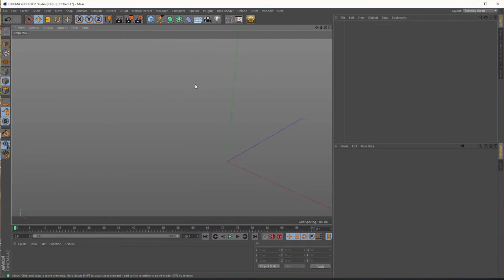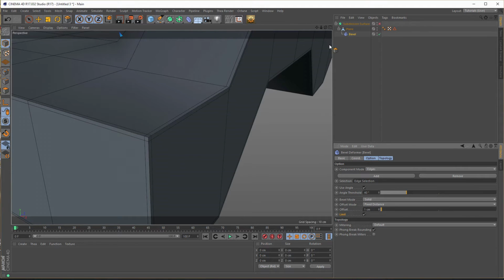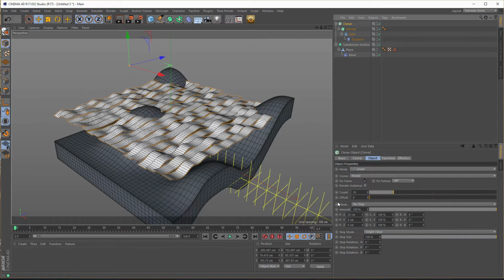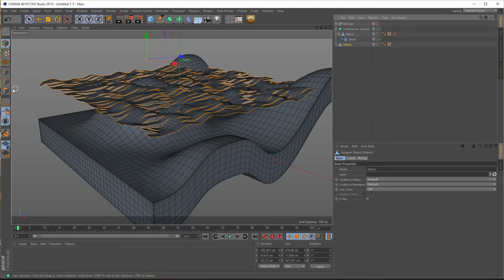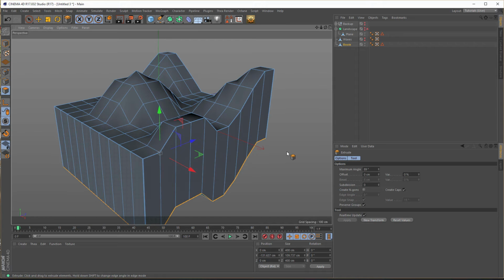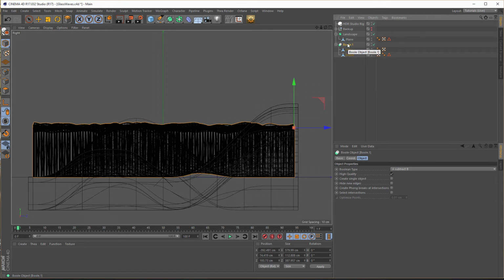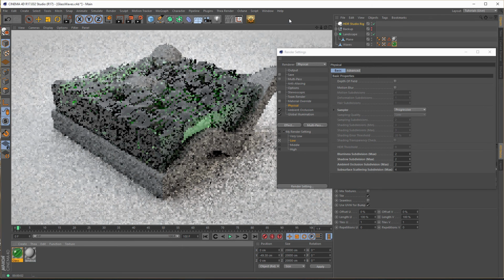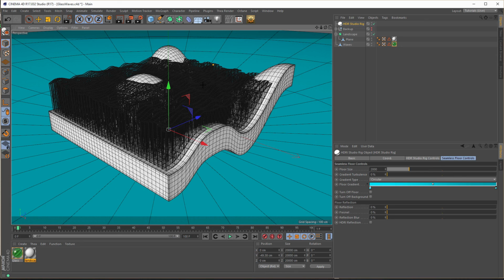Glass Waves (Cinema 4D Tutorial)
In a live stream on 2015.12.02 Chris Schmidt (part of Grayscaleforilla) has shown his method how to create such a picture.
This approach has not really convinced me and so I tried an other, easier way and I found it, I think.
Hopefully you found this video to be helpful.

If you like the download and tutorials, I would appreciate a voluntary donation.

.:: BUY NIKOMEDIAS SCENE RIG ::.

.:: DOWNLOADS ::.

Links:

Project Files (includes a video how to light with the free sIBL Loader):